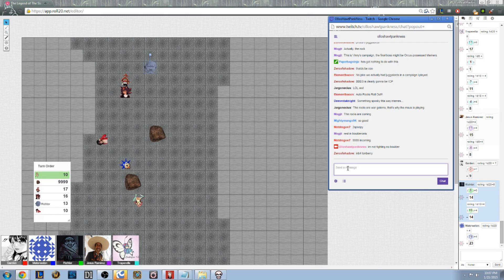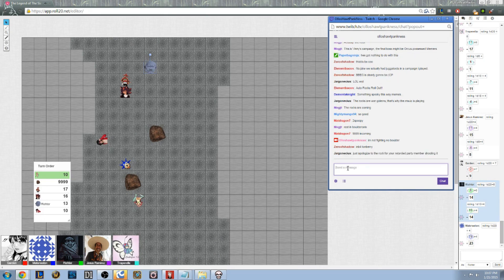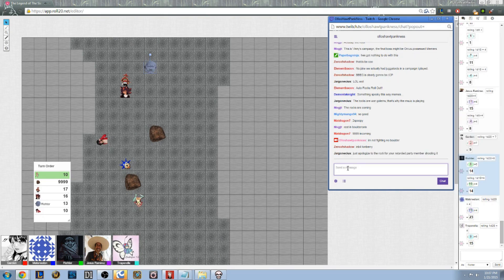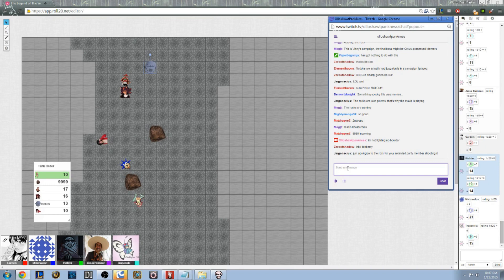[Gaming] Hilarious turn of events in a D&amp;D session.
This video was posted by a bot.

Created by /u/FusionGaming (Achyut Reddy) and /u/pear0